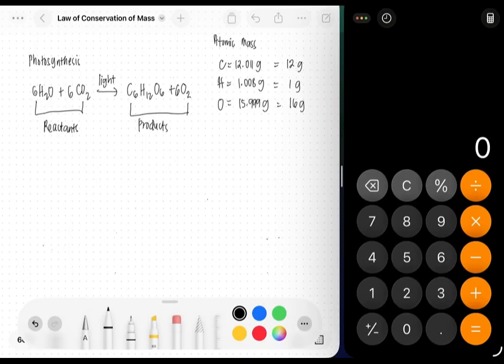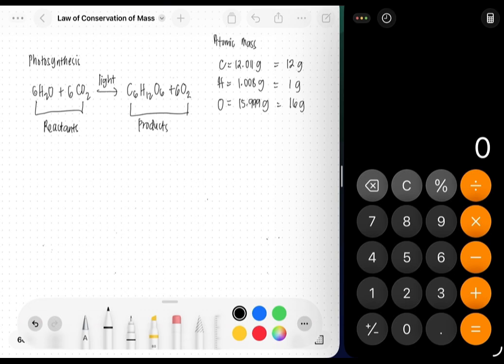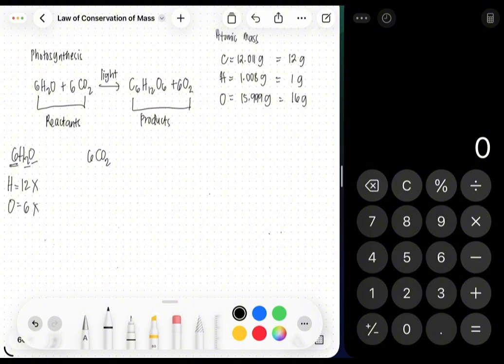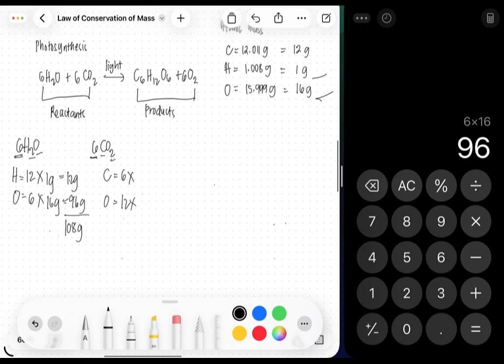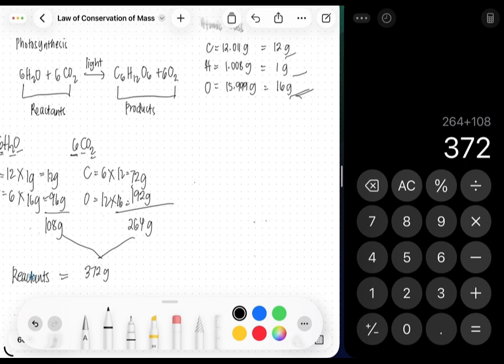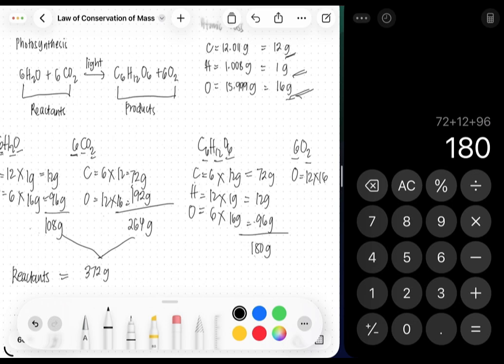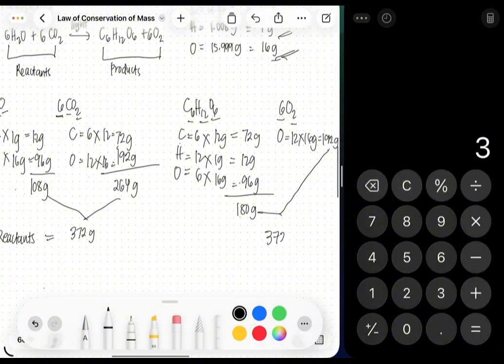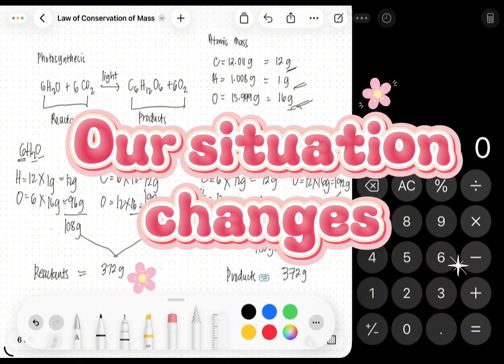Law of Conservation of Mass: Sana Ikaw Rin, Hindi Nawala. 😔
In this video, we explore the Law of Conservation of Mass through a fun and relatable science hugot. You’ll learn that in a chemical reaction, mass is never created or destroyed—atoms are only rearranged but the mass stayed the same, just like some experiences in life.

Whether you’re a student reviewing for class or someone who enjoys creative ways of learning science, this video makes chemistry easier to understand and more memorable.

📚 In this video, you’ll learn:

* What the Law of Conservation of Mass is
* Why mass remains constant during chemical reactions
* A fun science hugot to help you remember the concept